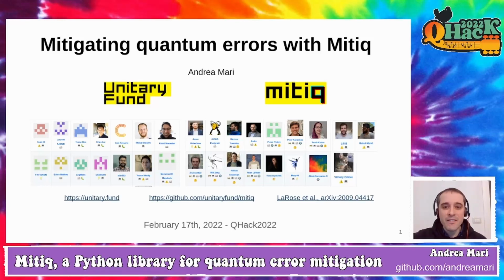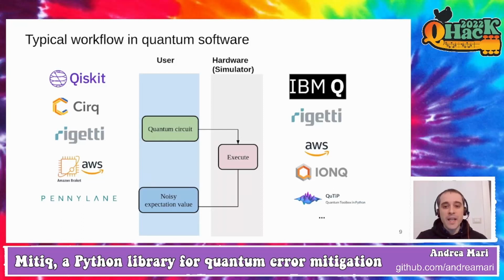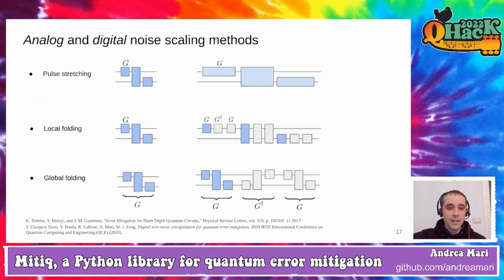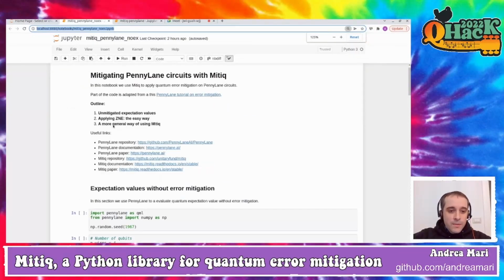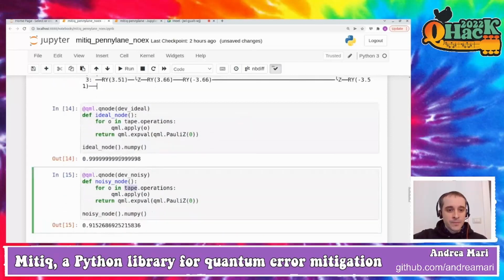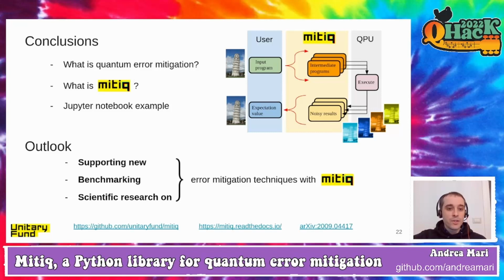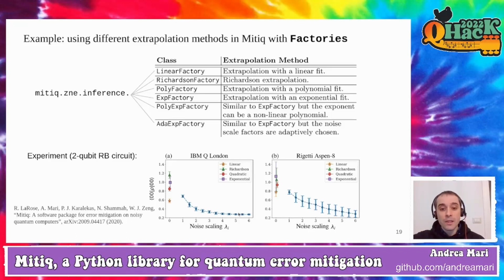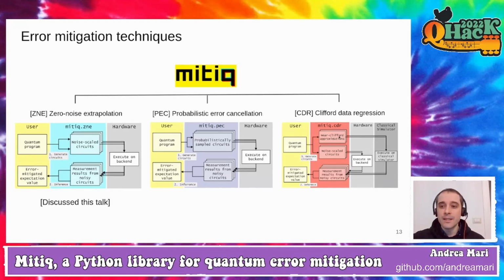QHack 2022: Andrea Mari —Mitiq, a Python library for quantum error mitigation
Andrea Mari, Member Of Technical Staff at Unitary Fund, speaks at QHack 2022.